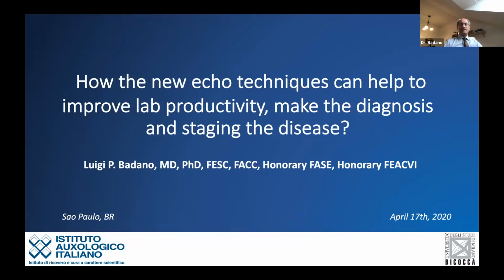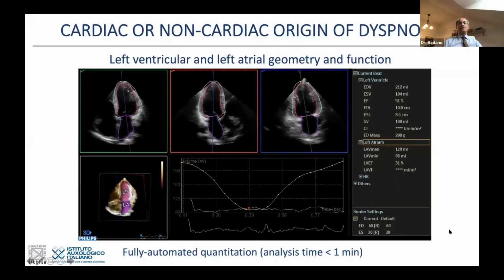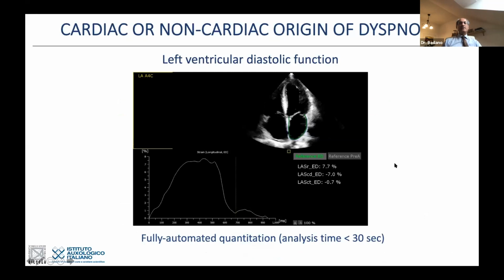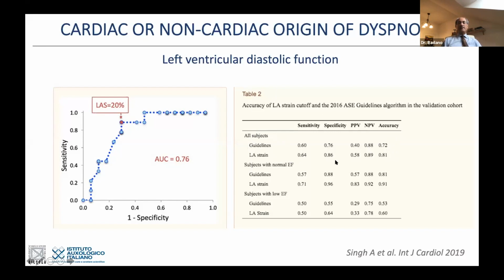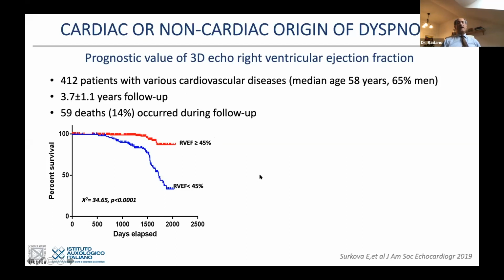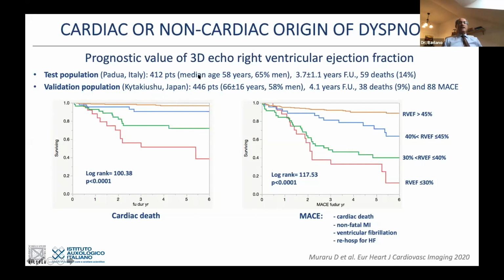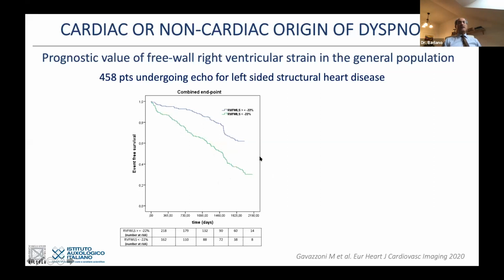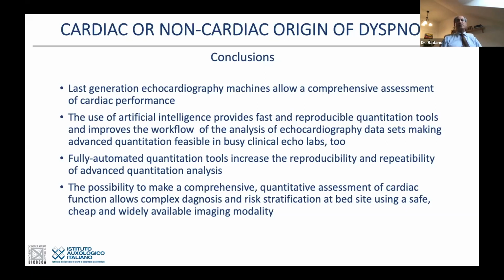Aula Congresso Digital de Ecocardiografia l Todo Coração Importa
Como as novas técnicas de eco ajudarão a melhorar a produtividade, o diagnóstico e a monitar as doenças no laboratório de Eco?